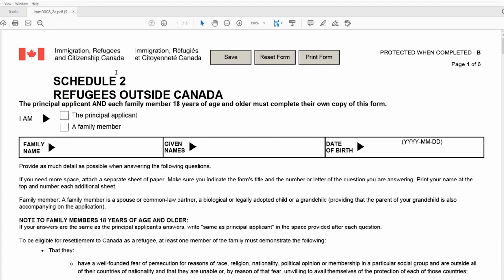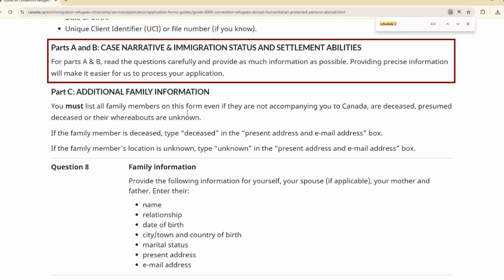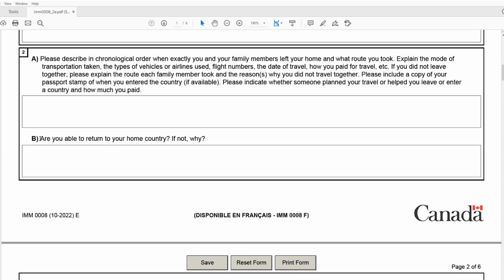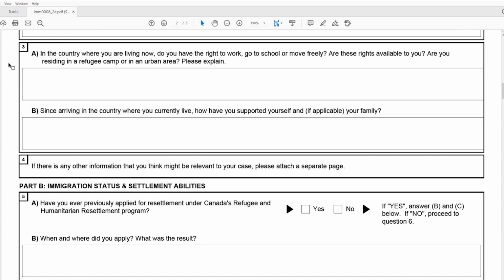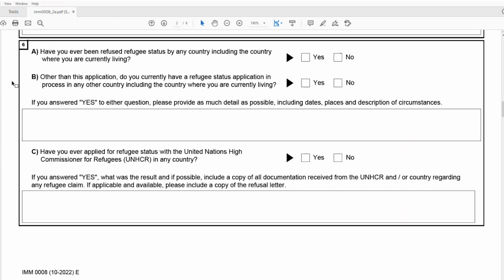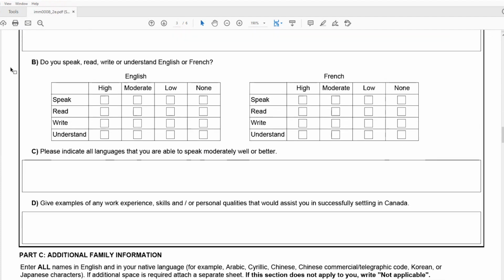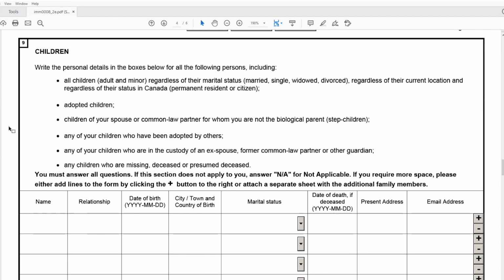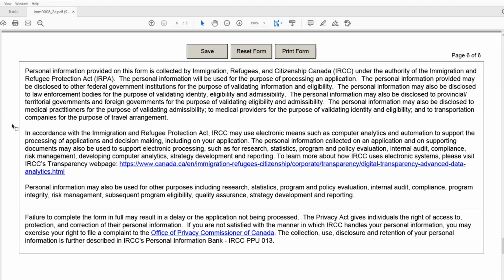How to Complete the Schedule 2 Form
This is a tutorial video for how to complete the IMM0008_2e - Schedule 2 form. NOTE: Sponsors may assist the refugee(s) by inserting their responses (translated into English) into this form, however the information provided must come directly from the refugee, and be based on their own words.